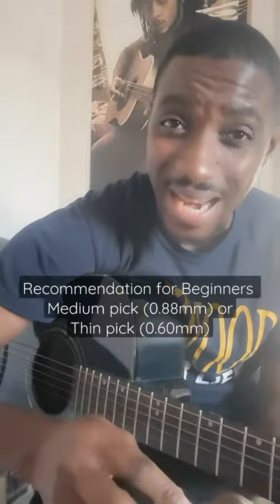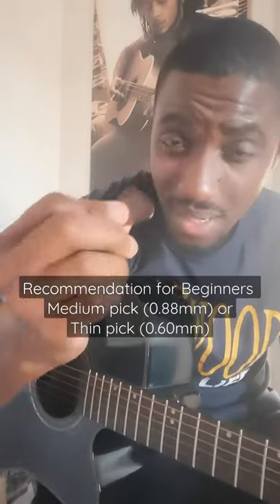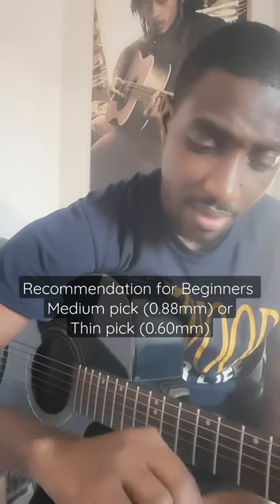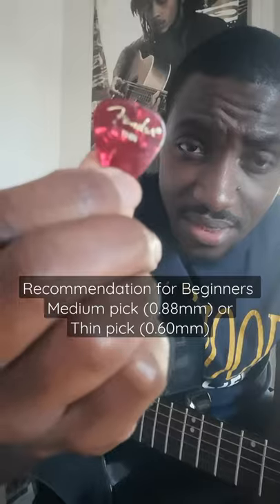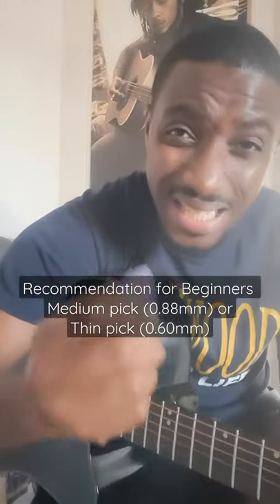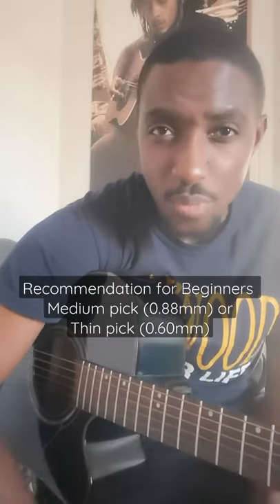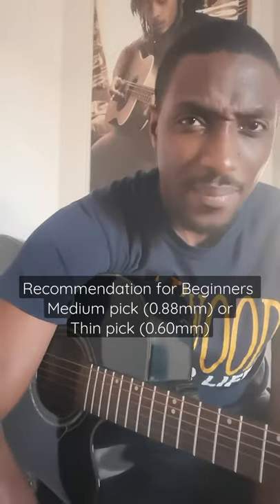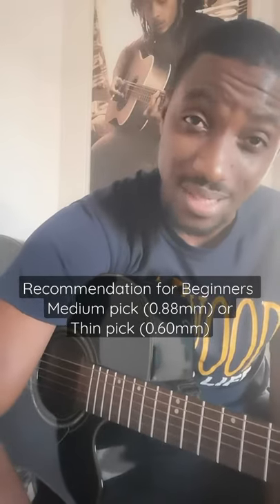Which guitar pick do I use?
Ever asked yourself the question which guitar pick do I use? or which guitar pick is best for beginners? We talk about it in this video, check it out!

Give it a try you'll like how it sounds

Happy Strumming!